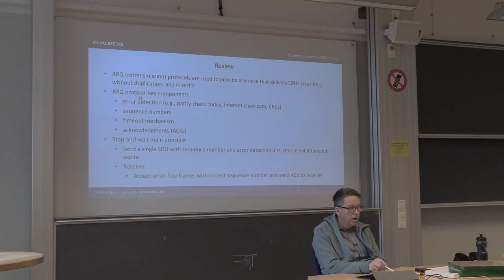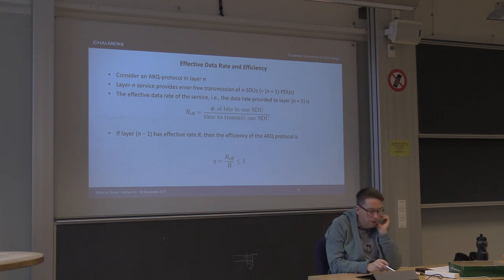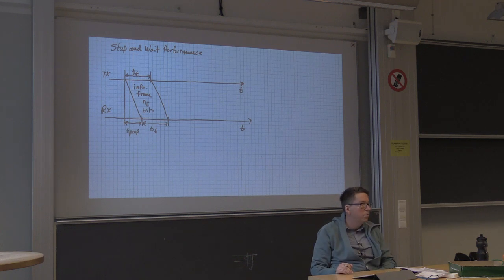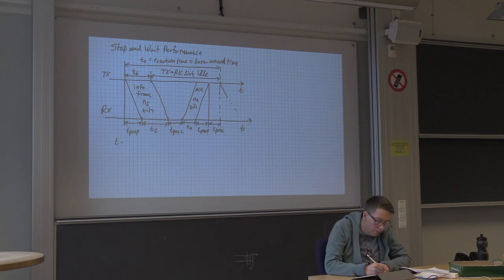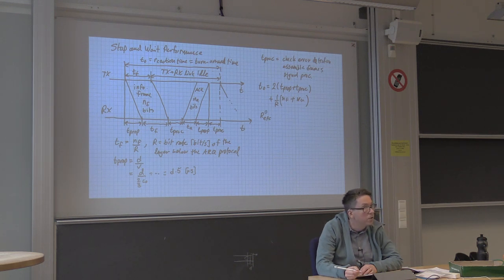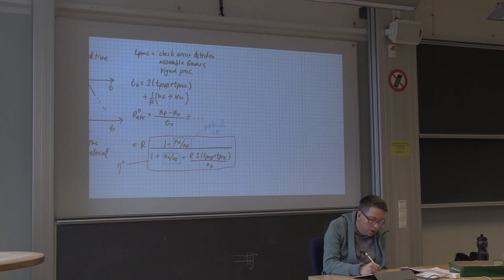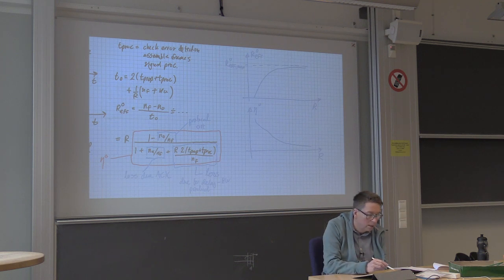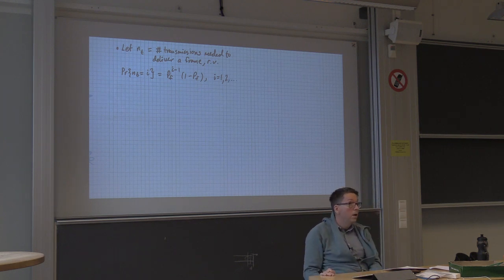Lect11--Part 1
SSY305 Lectures 2017/18